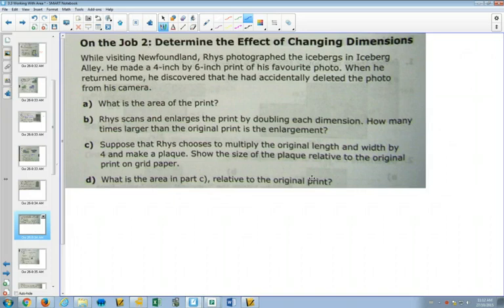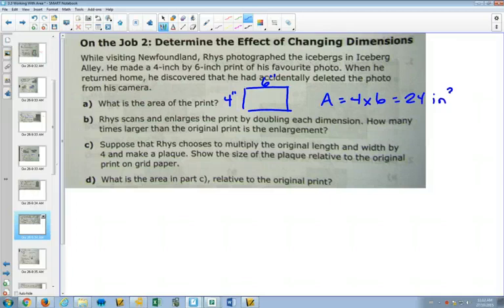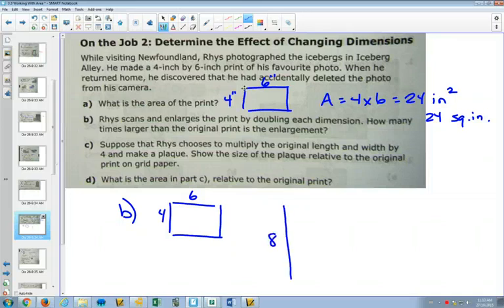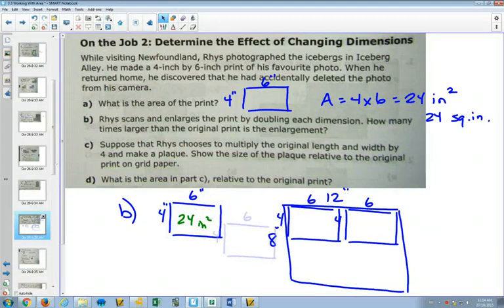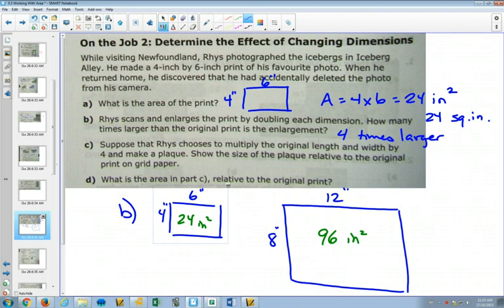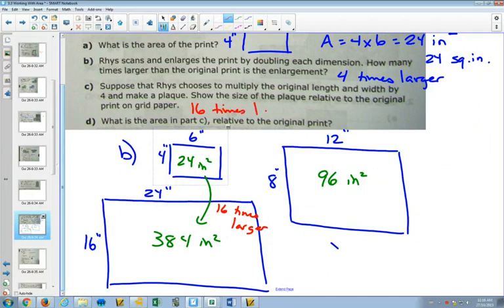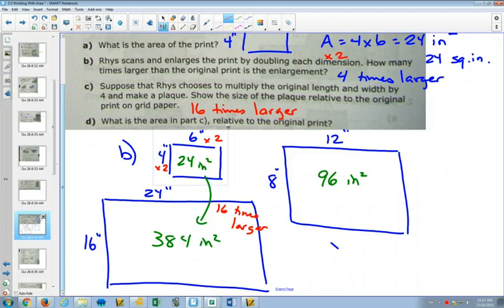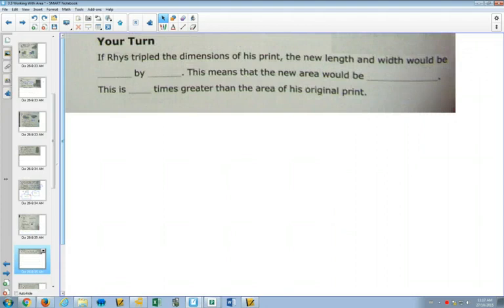Geometry 3 3 Working with Area On the Job 2